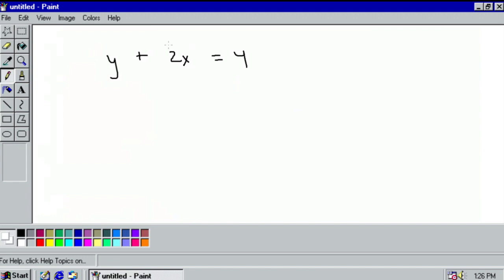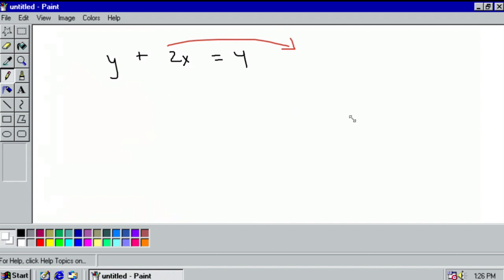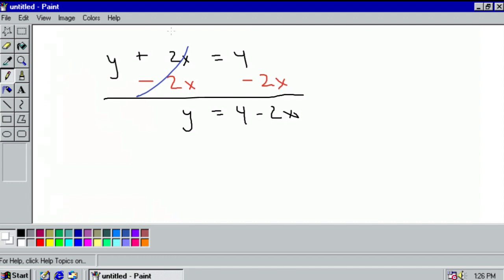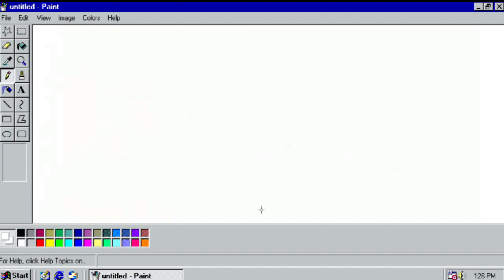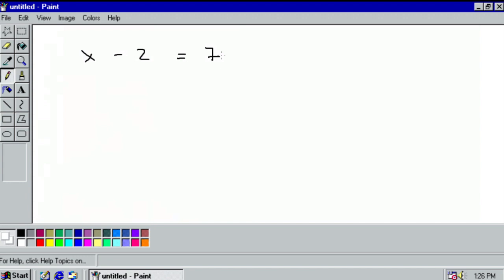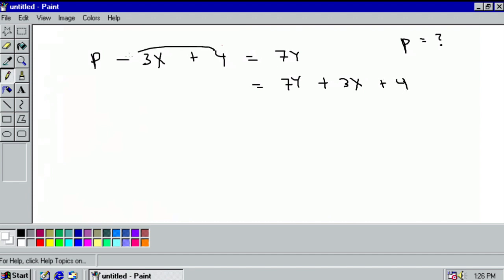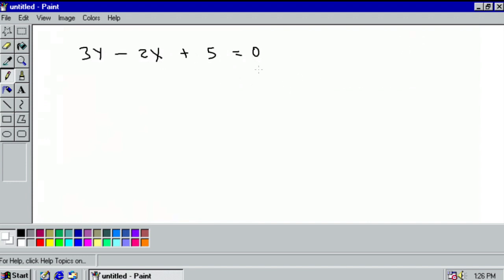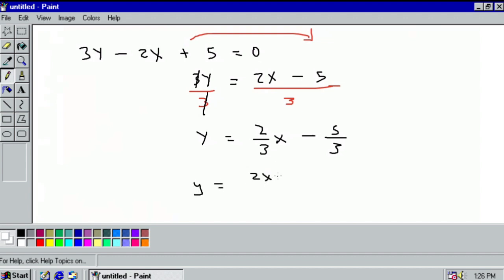Change sides - Change signs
Lesson 4
Lesson 4C